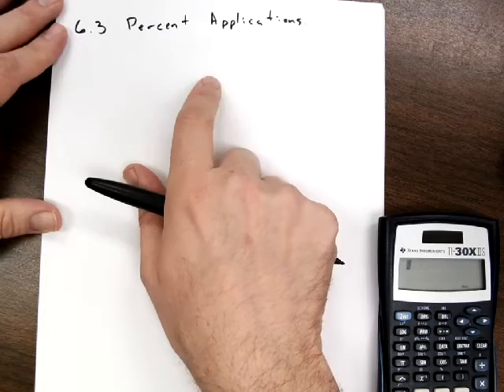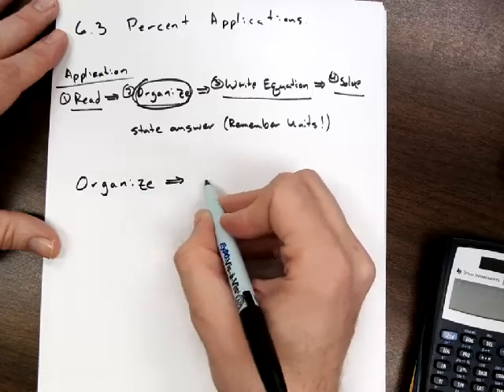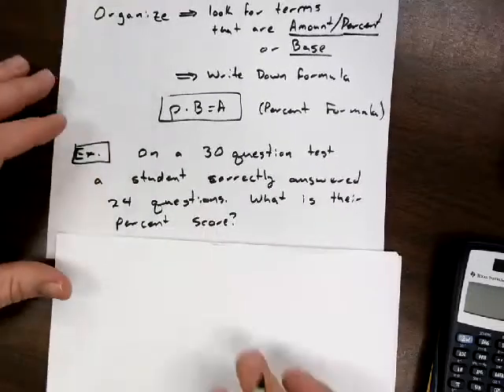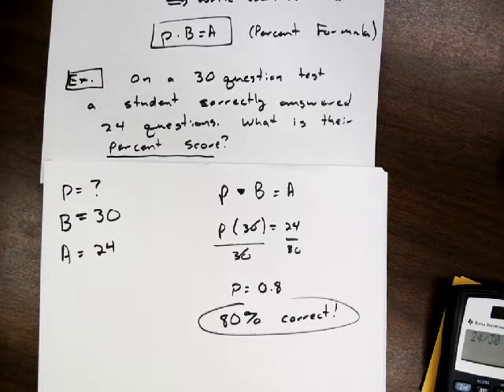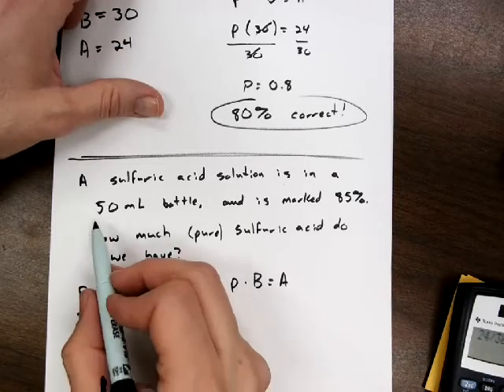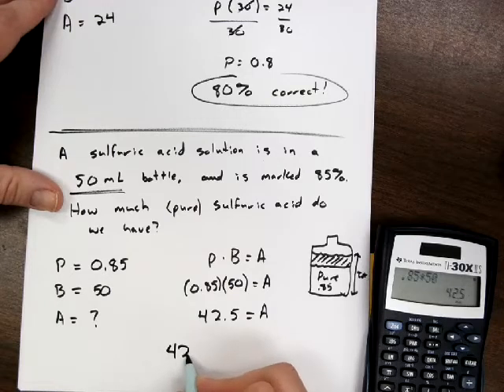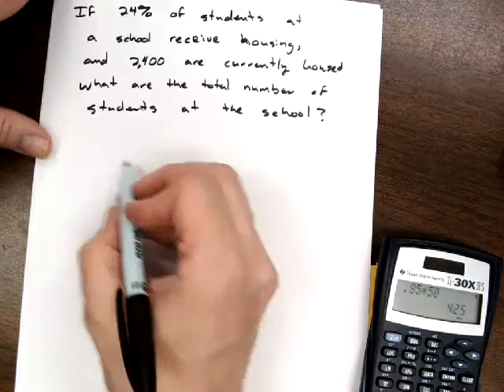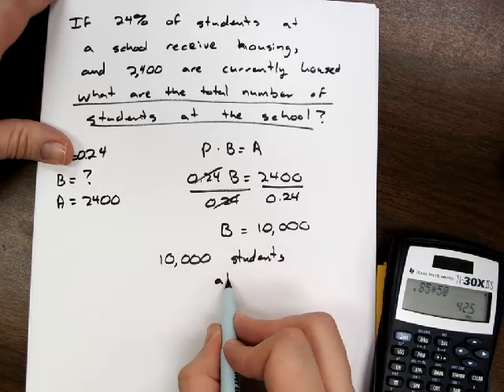Percent Applications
Applications of Percent